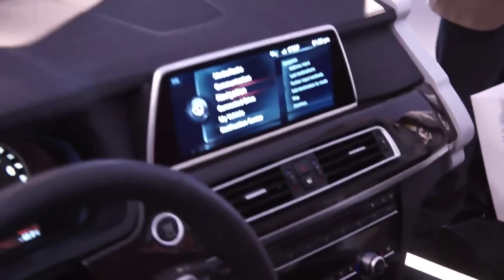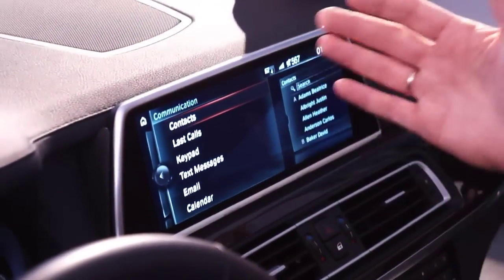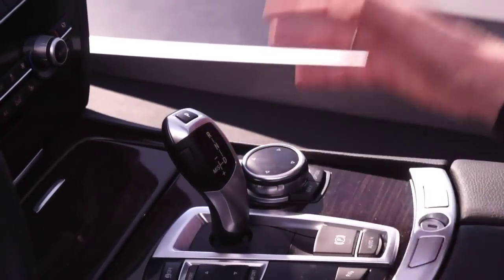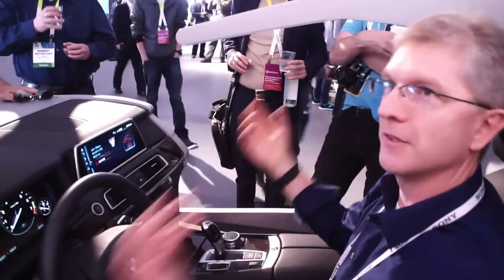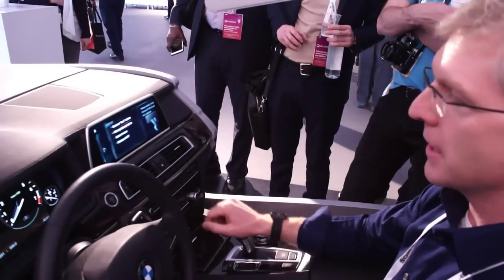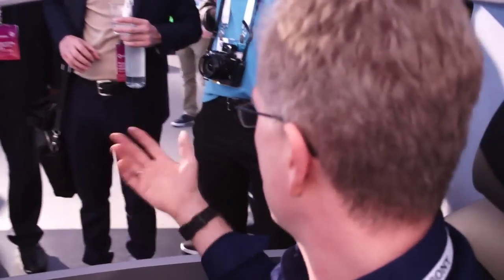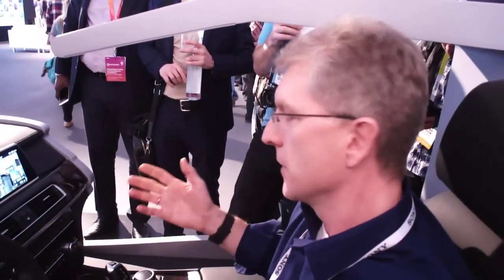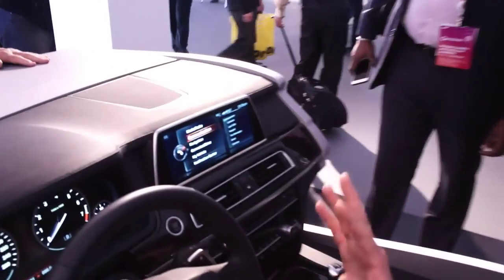Next gen BMW iDrive at CES 2015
At CES 2015 we got to see the next gen iDrive tech, which now (finally) includes a touchscreen, in addition to the existing (and oft-criticized) "hockey puck"-like controller and voice input. The system features a glove-friendly capacitive display and lets you transition seamlessly between the iDrive controller and the touchscreen. In addition, this new version provides gesture recognition via an overhead camera located in the area next to the map lights. Gestures are pretty intuitive – for example, spinning your finger clockwise in mid-air increases the volume system-wide, and just extending your hand towards the touchscreen accepts an incoming call. BMW's tech is context sensitive and allows you to gesture during a call without triggering any unwanted commands.